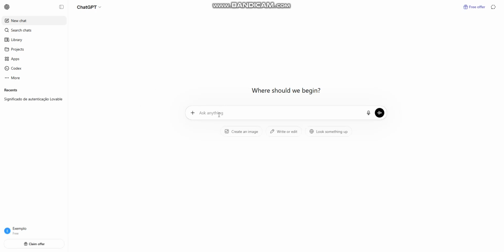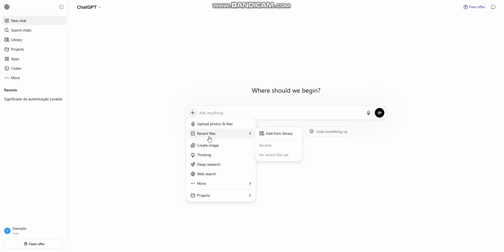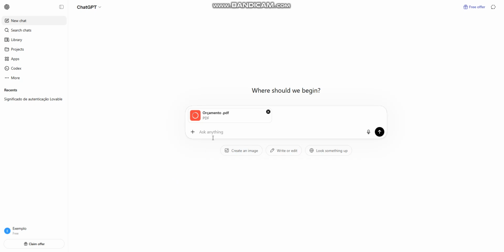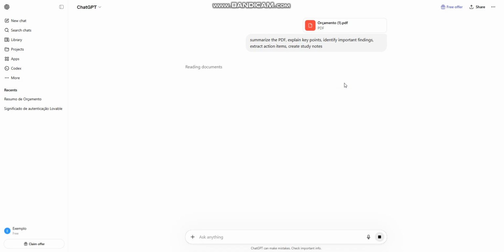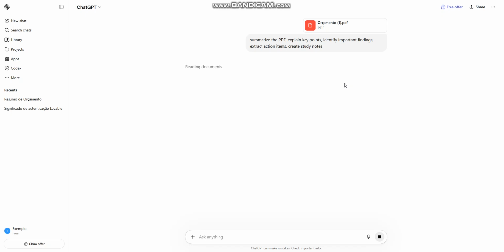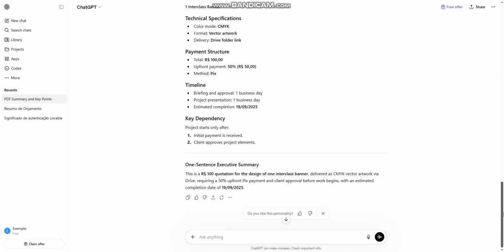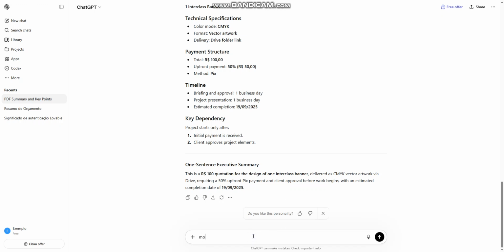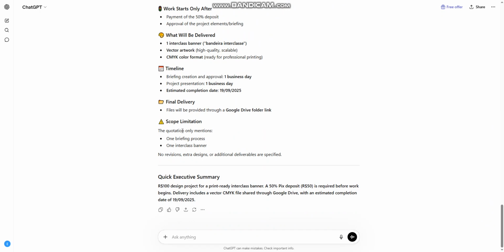HOW TO USE CHATGPT TO ANALYZE PDF FILES (STEP-BY-STEP GUIDE 2026)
How to use ChatGPT to analyze PDF files in 2026.

In this step-by-step tutorial, you'll learn how to use ChatGPT to analyze PDF files for extracting information, summarizing documents, understanding reports, and improving productivity with AI-powered document analysis. This beginner-friendly guide covers PDF upload, document interpretation, text extraction, summarization techniques, data analysis workflows, prompt strategies, and solving common file processing issues.

In this video, you'll learn:

How to use ChatGPT to analyze PDF files

How to upload PDF documents into ChatGPT

How to extract key information from PDF files

How to summarize documents using AI tools

How to ask better prompts for document analysis

How to analyze reports and long PDF documents faster

How to improve productivity with AI document workflows

Common PDF analysis issues and how to fix them

This tutorial is beginner-friendly and perfect for students, professionals, researchers, freelancers, content creators, and anyone using AI tools to work with documents more efficiently.